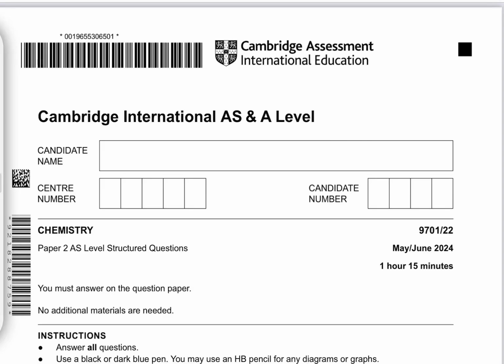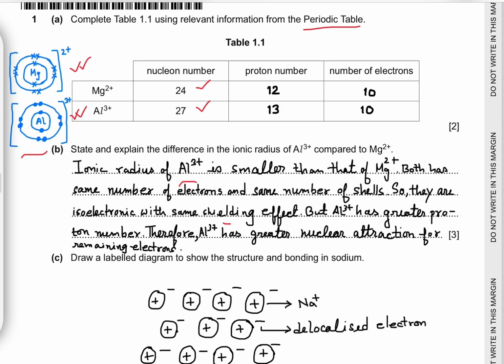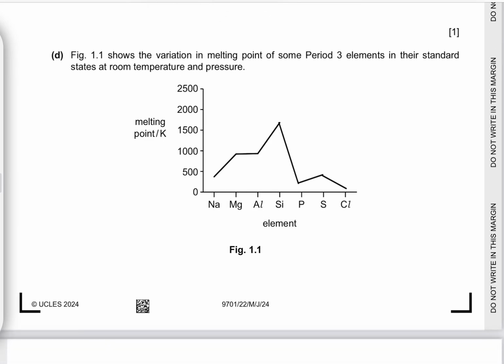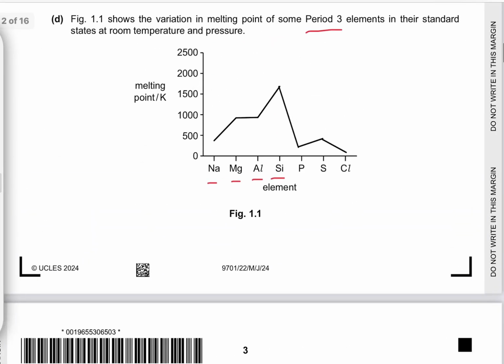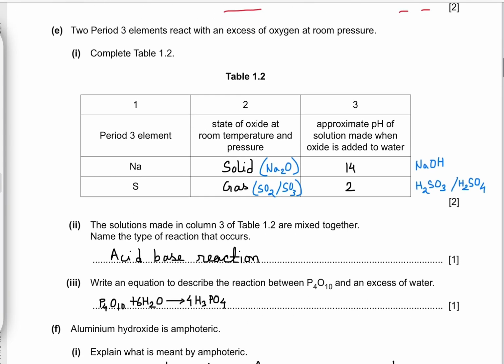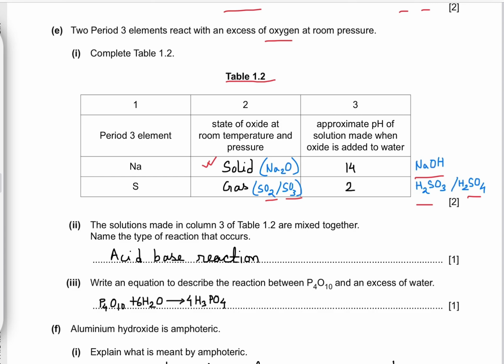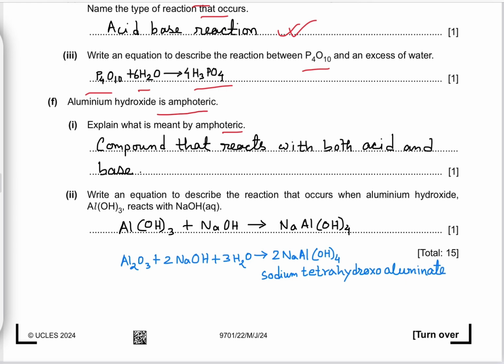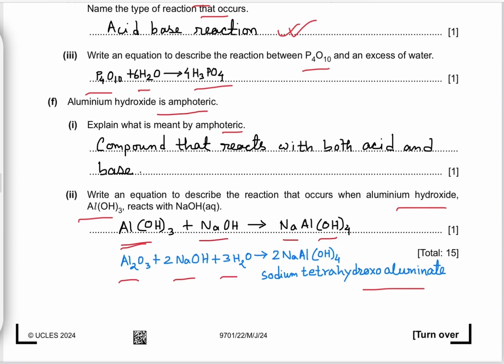9701/22/m/j/24 Q1 Cambridge AS Chemistry past paper solution- May/ June 2024 Paper 22 Q1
9701/22/m/j/24 Q1 Cambridge AS Chemistry past paper solution- May/ June 2024 Paper 22 Q1